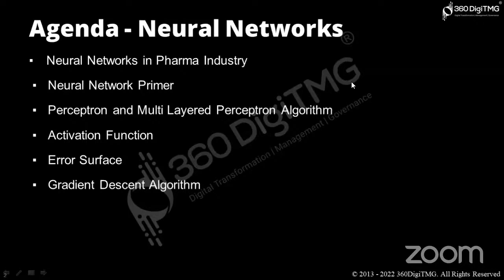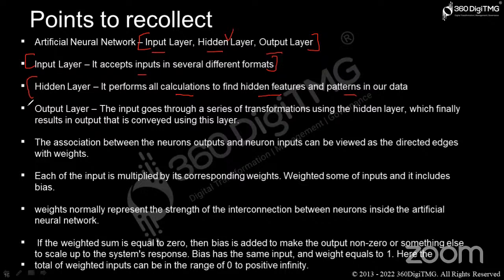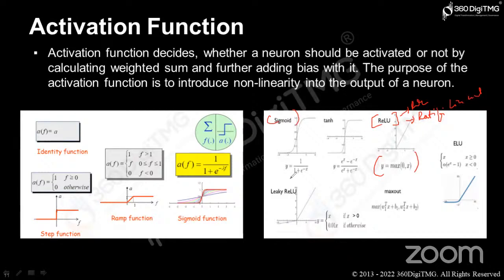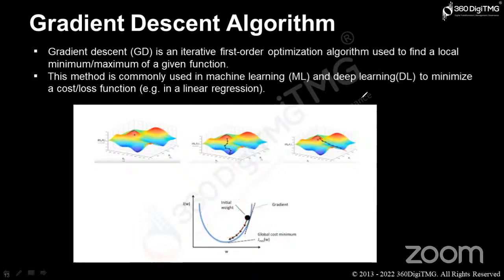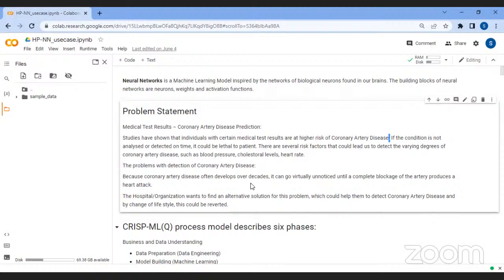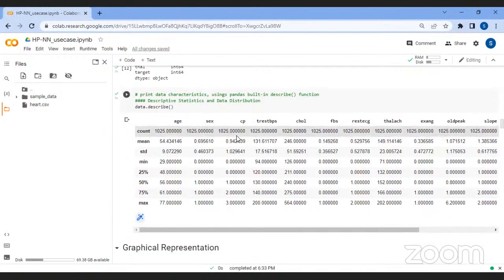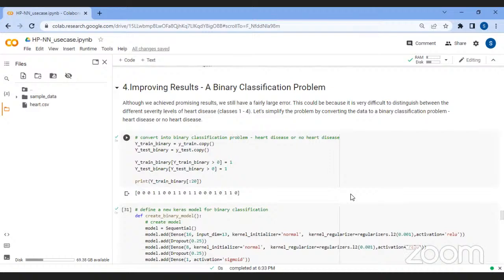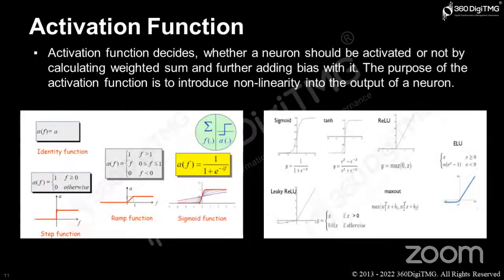Pharma Session | Neural Networks | Day 16